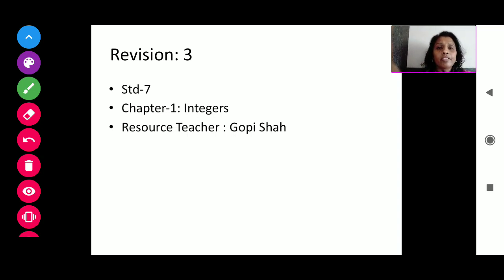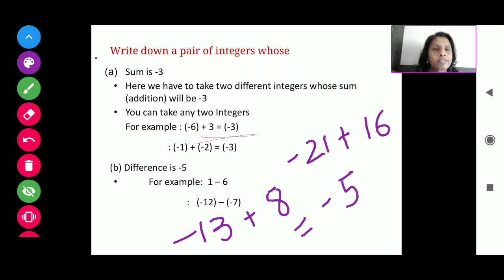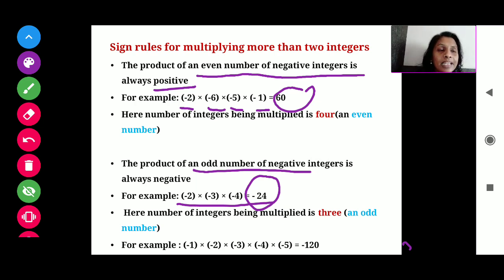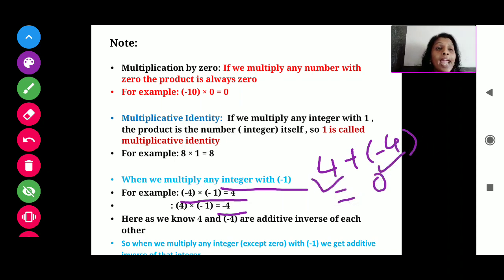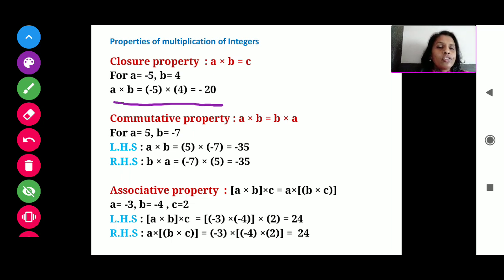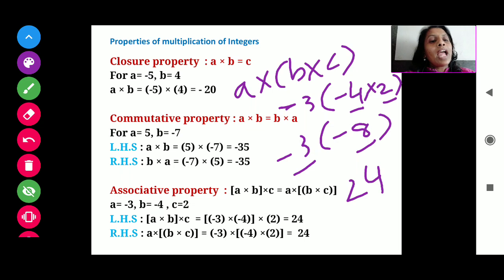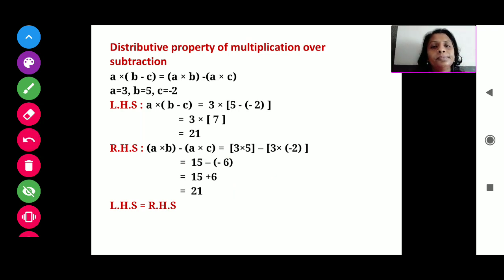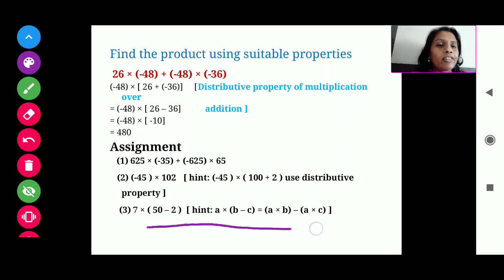Class 7 Subject Mathematics Topic name : Revision (Part-3) Integers Gopi Shah